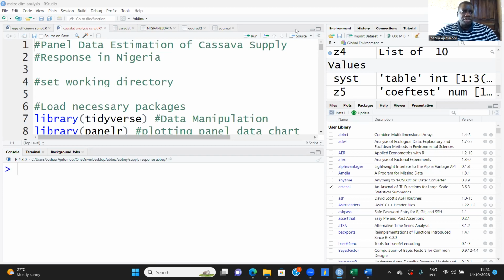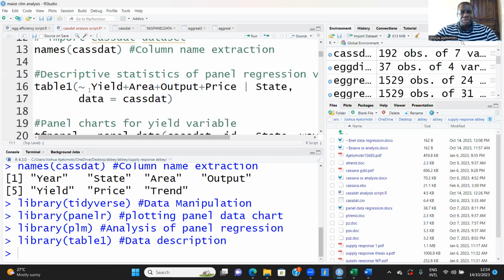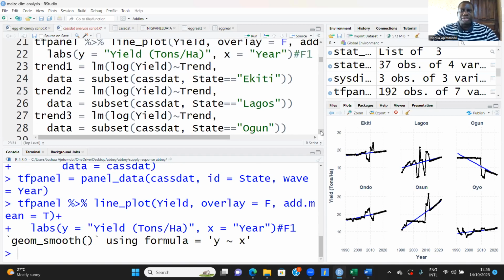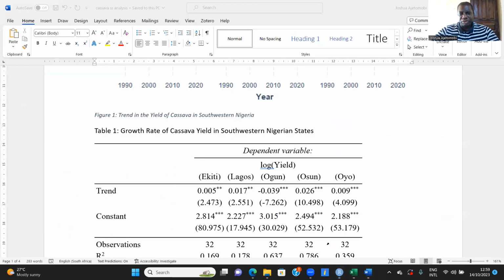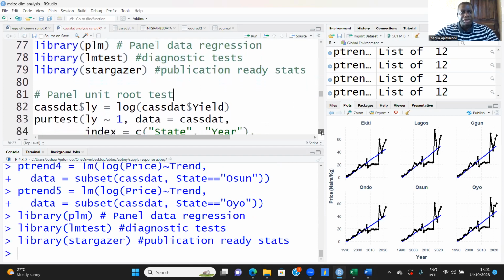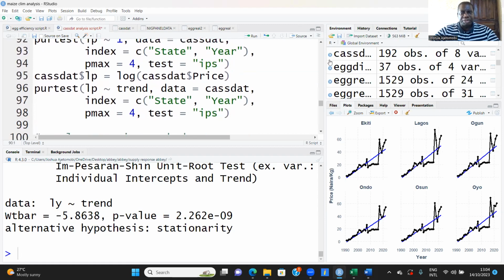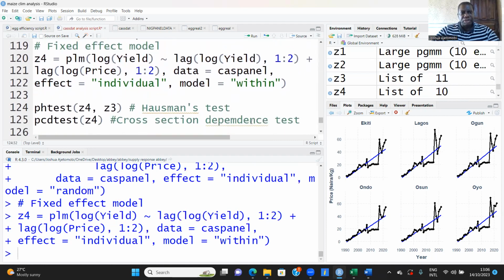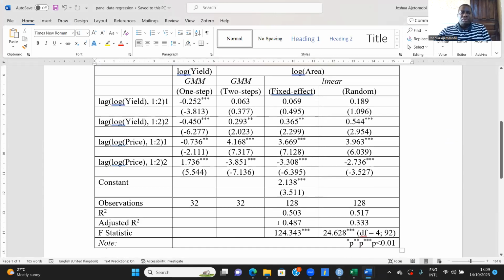Panel data estimation of the supply response of cassava in Nigeria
(1) The video used real life cassava panel data
(2) panelr package was used to plot the panel graphs
(3) table1 was used to describe the dataset
(4) ips panel unit root test was carried out
(5) GMM one step, GMM two steps, random and fixed effect methods were used
(6) Hausman and cross dependence tests were carried out in addition to other tests that came out with the results of the GMM approaches